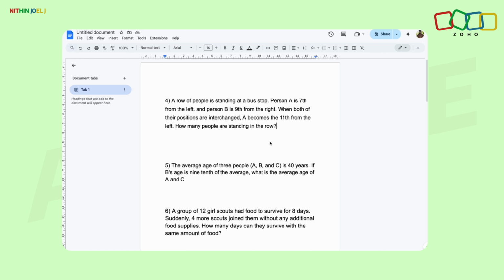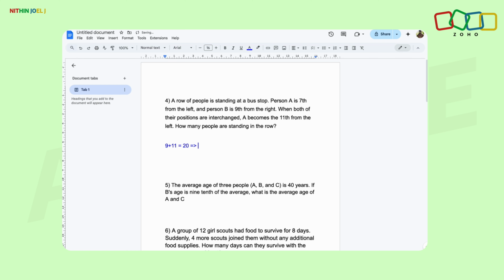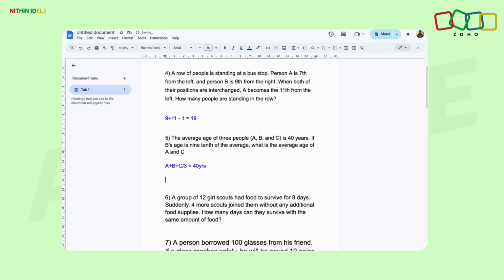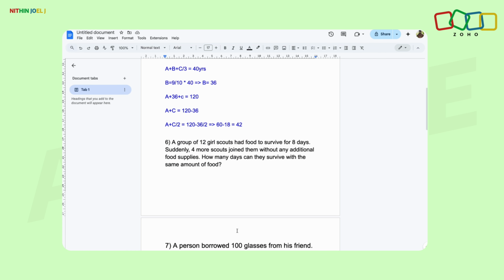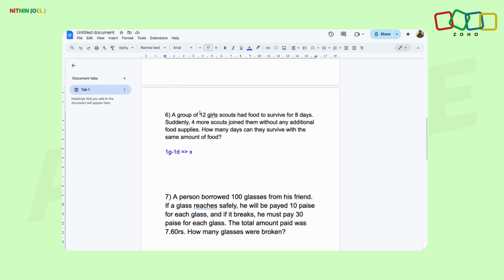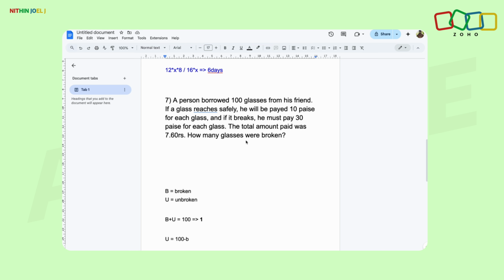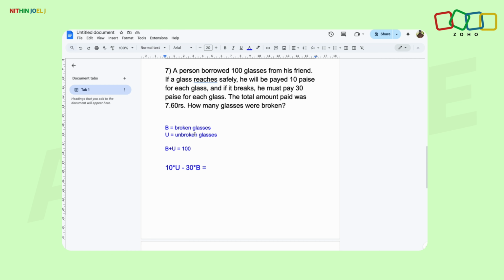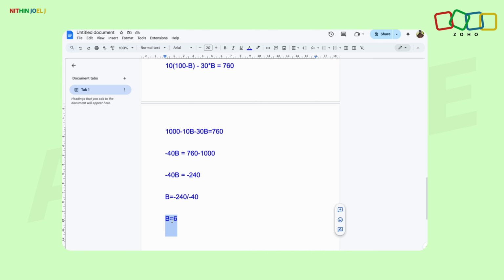ZOHO Aptitude Preparation - EP-2 | Crack Zoho Interview | Questions 4-6 | Let's Prepare Together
Welcome to EP-2 of our Zoho Interview Preparation Series! 🚀

In this video, we’ll dive into the important aptitude topics that are commonly asked in Zoho recruitment rounds. From logical reasoning to quantitative aptitude, I’ll guide you step-by-step as we prepare together!

🔍 What You'll Learn in This Episode:
Real-time Aptitude Questions
Logical Problem Solving Techniques
Shortcuts & Tricks for Fast Calculations

📌 This series is perfect for:
✅ Students preparing for Zoho interviews
✅ Freshers looking for placement prep
✅ Anyone wanting to improve aptitude skills